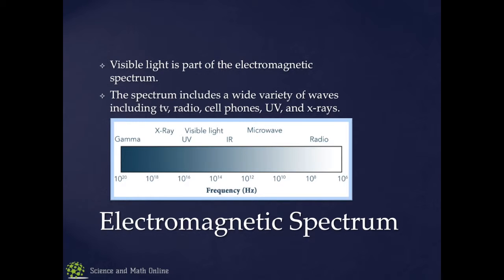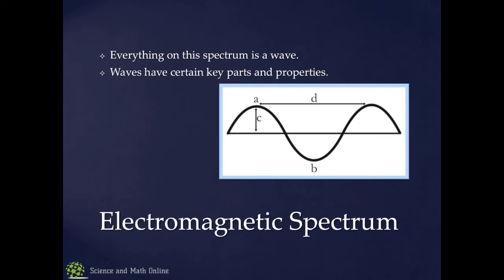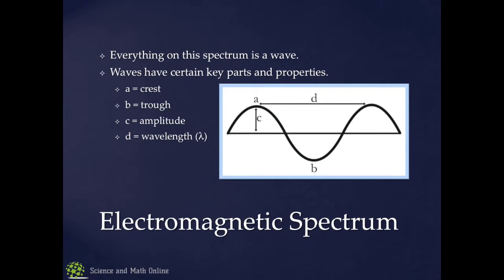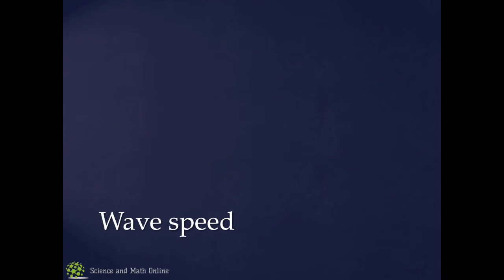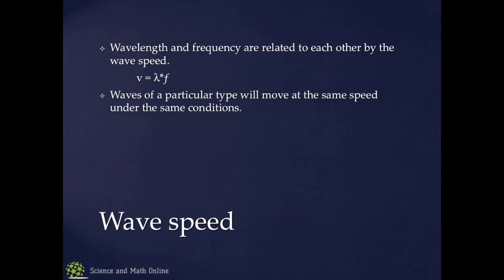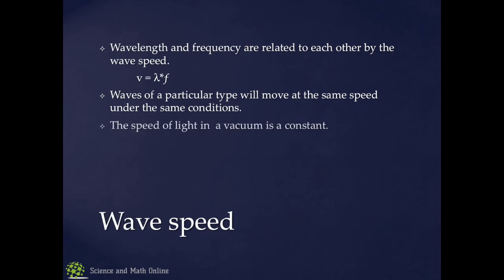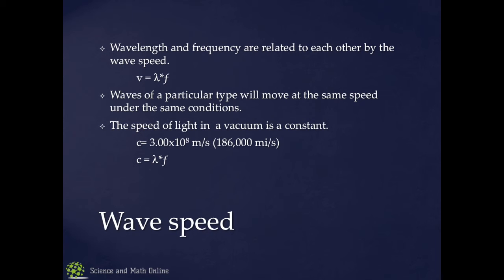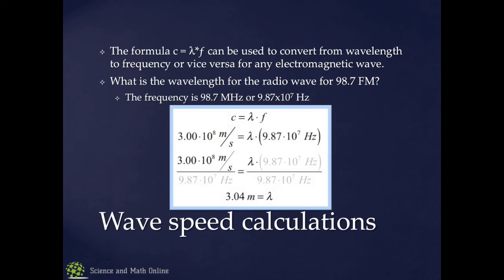Crash Course - Wave Physics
Wave physics lesson for THSC's Crash Course